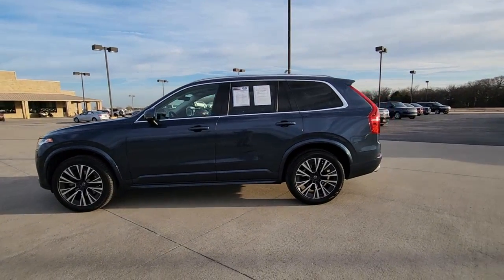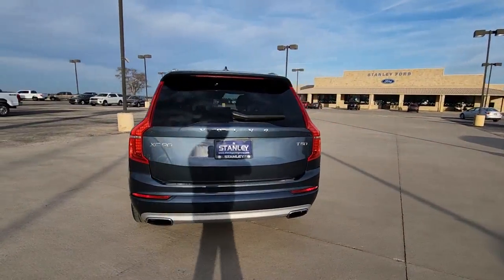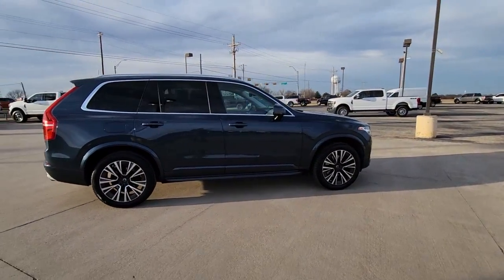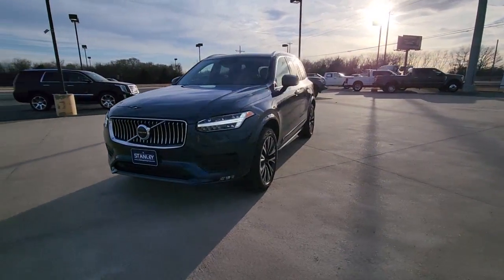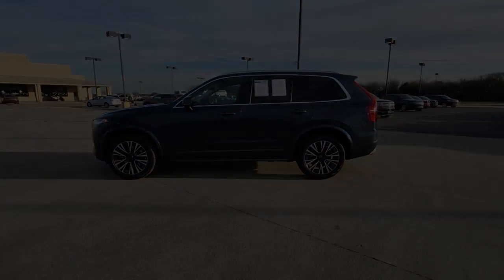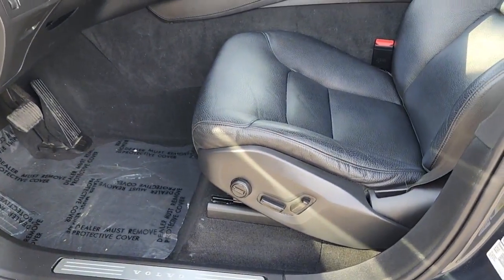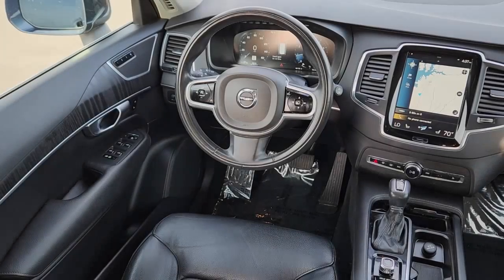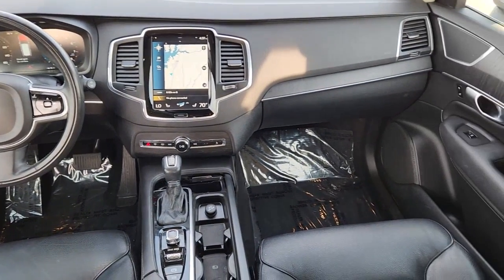2020 Volvo XC90 Pilot Point, Aubrey, Mustang, Tioga, Frisco P220068A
Denim Blue Metallic Used 2020 Volvo XC90 T5 Momentum available in 11590 Highway 377, Pilot Point, Texas at Stanley Ford Pilot Point. Servicing the Pilot Point, Aubrey, Mustang, Tioga, Frisco, TX area.

Clean CARFAX. CARFAX One-Owner. XC90 T5 Momentum 4D Sport Utility 2.0L 4-Cylinder Turbocharged DOHC Automatic with Geartronic AWD Blue Charcoal w/Nappa Leather Seating Surfaces.brbr2020 Volvo XC90 Blue T5 Momentum 2.0L 4-Cylinder Turbocharged DOHC Automatic with GeartronicbrbrWhether it is assisting you with selecting the perfect vehicle helping you secure the financing you need or providing certified service to get your vehicle back on the road again Stanley Ford Pilot Point is here to help you every step of the way. We strive to make your car-buying experience as simple as possible serving our customers with transparent pricing and free vehicle delivery. Come join the Stanley Ford family by stopping by our Pilot Point dealership today to test drive a new Ford today.